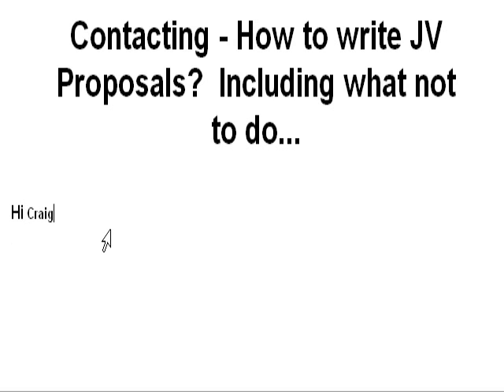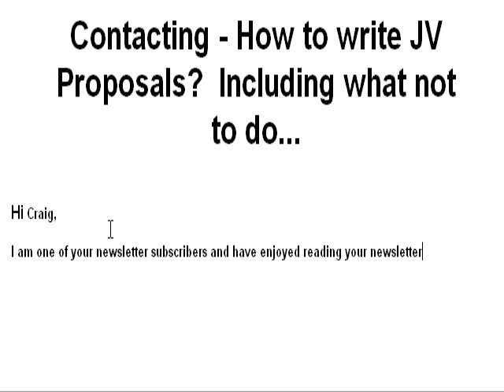Joint Ventures Guide Video 5 - Writing Proposal